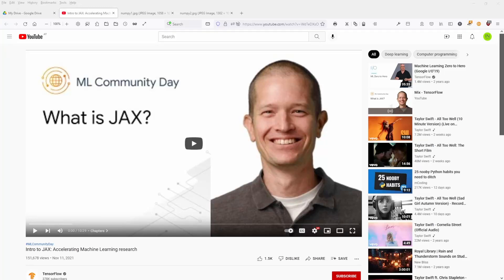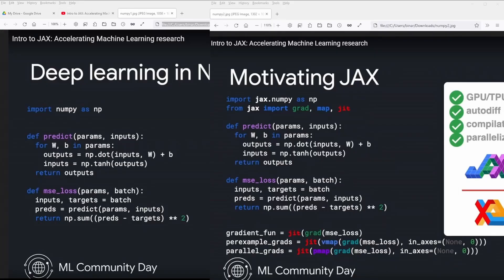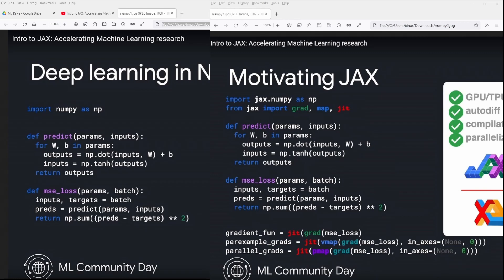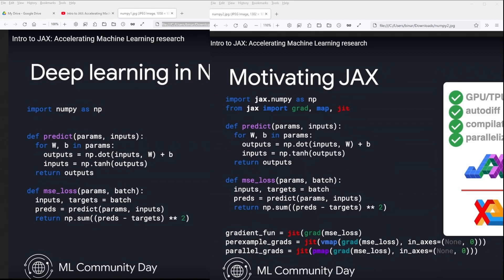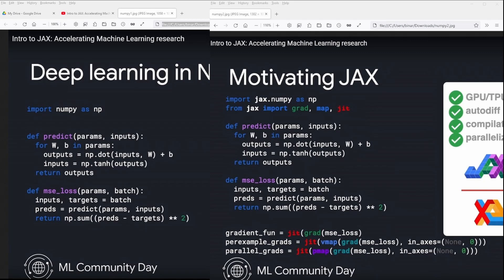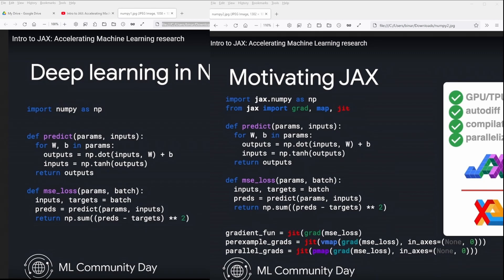JAX explained in 1 Minute w/ Neural Network Code!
Explain the power of JAX on python/numpy code. JAX on a simple Feed Forward Neural Network code. Video by TensorFlow on YouTube.

00:00 What is JAX?
00:20 Numpy
00:49 JAX code